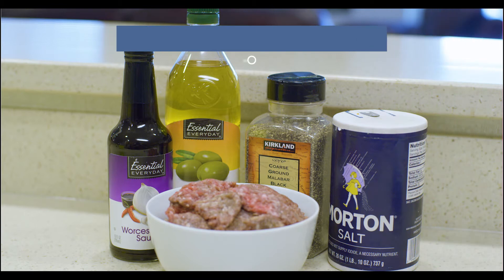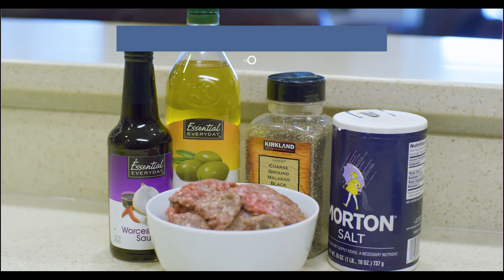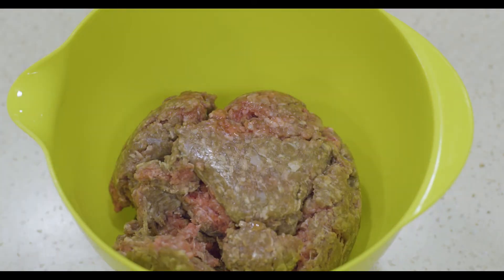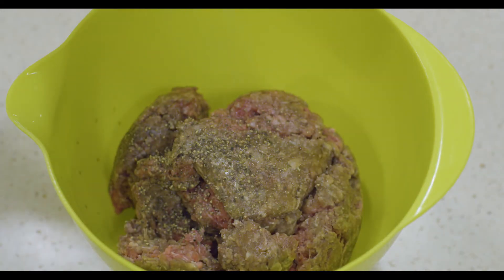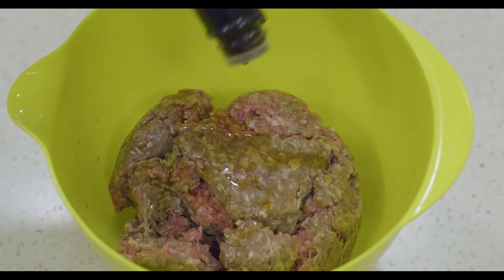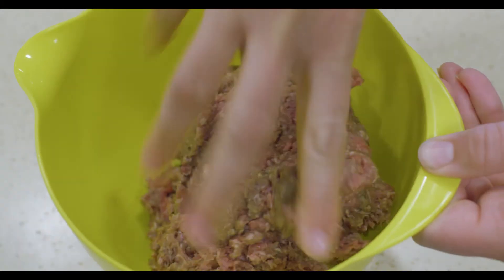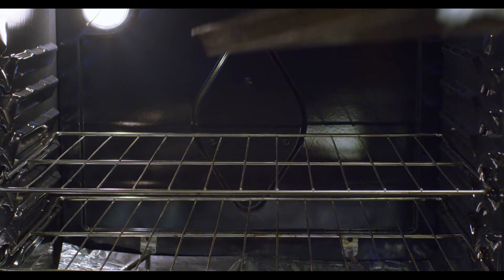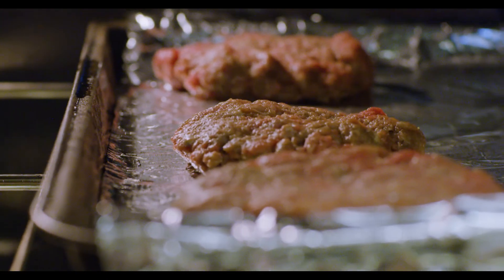Musk Ox Burgers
INGREDIENTS

1 lb Ground musk ox (or any kind of meat)
3 Tablespoons worcestershire sauce

1/4 Teaspoon salt
1/4 Teaspoon pepper

PREPARATION

1.
Preheat oven to 375 ºF
2.
Mix all of the ingredients in a medium size bowl

3.
Shape meat into individual patties

4.
Place on baking sheet and bake for 15-24 minutes